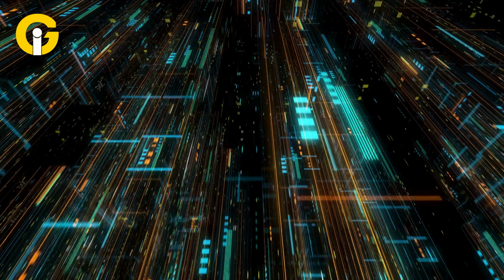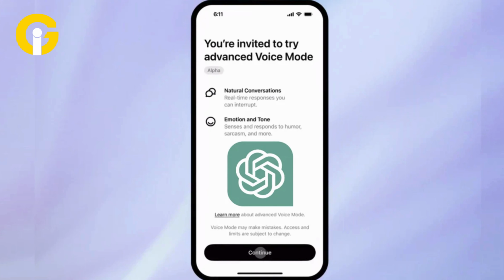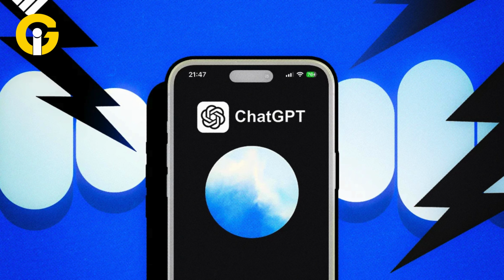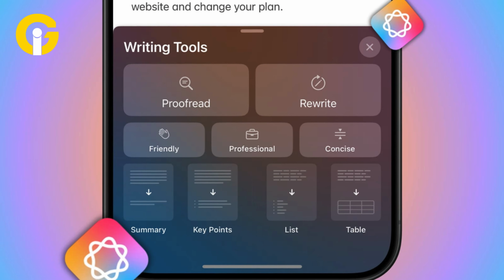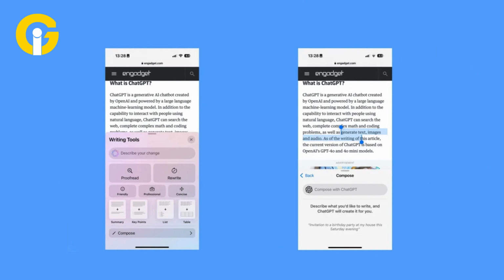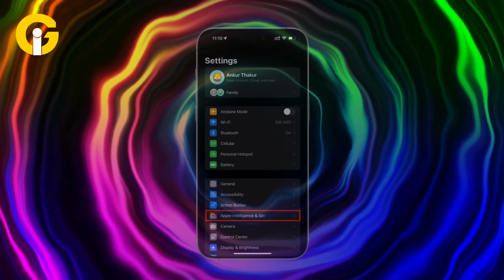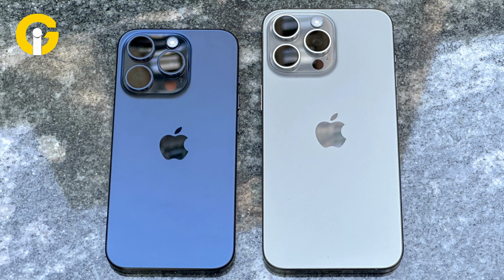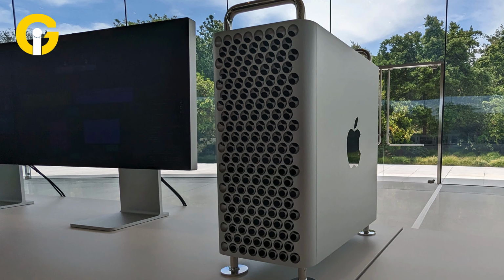iOS 18.2: ChatGPT is Now Built into Your iPhone! Here’s How to Use It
Apple Intelligence now includes ChatGPT! Learn how to access OpenAI’s powerful chatbot directly from your iPhone, iPad, or Mac without downloading an app. This video covers everything, including setup, features, and tips for using ChatGPT through Siri and Writing Tools.